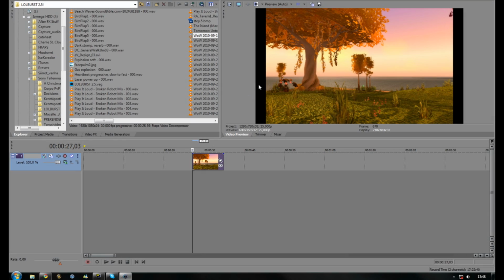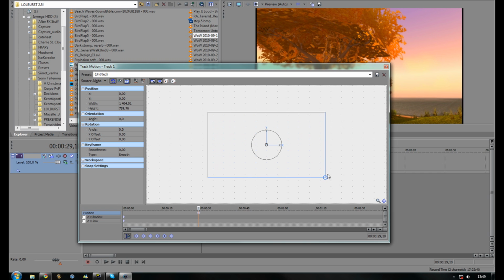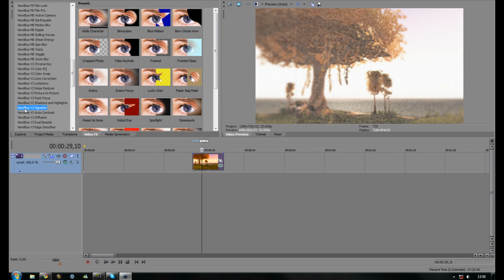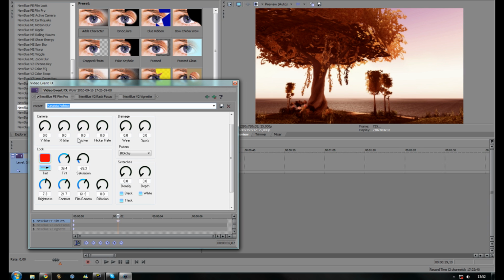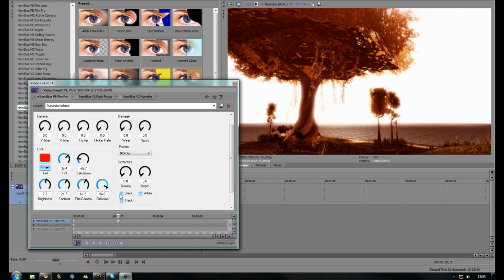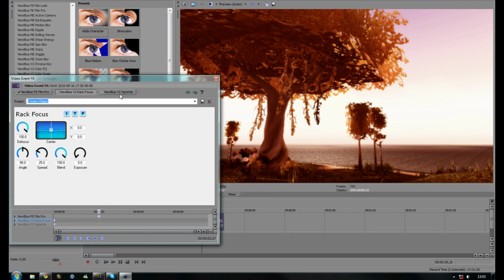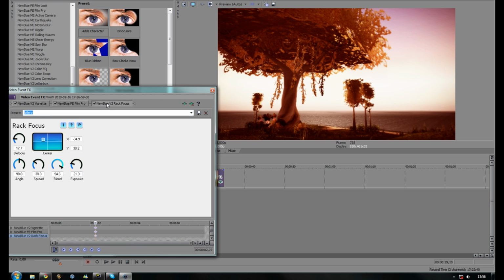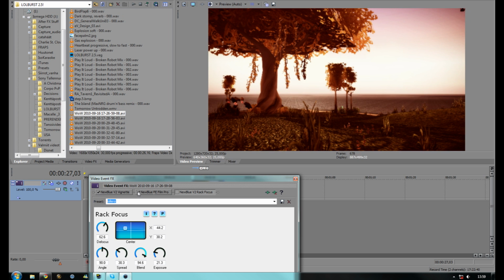Vegas Tutorial - How to make your footage look cool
Yeah, I know I sound a bit unenthusiastic but this is my first tutorial. I'll try to sound more convincing and energetic in the next tutorial :)